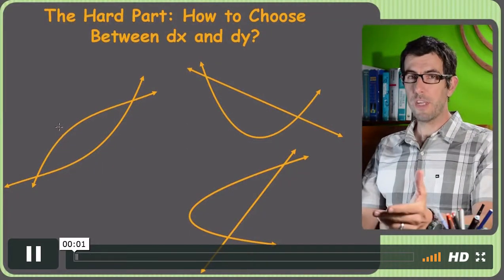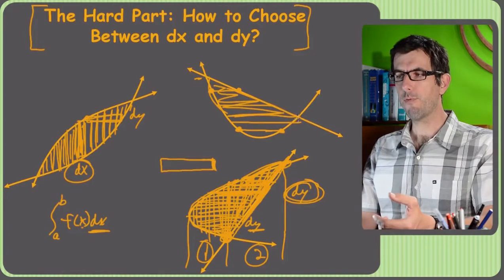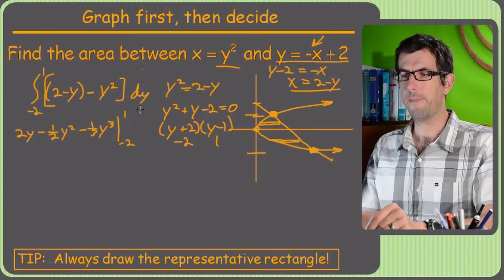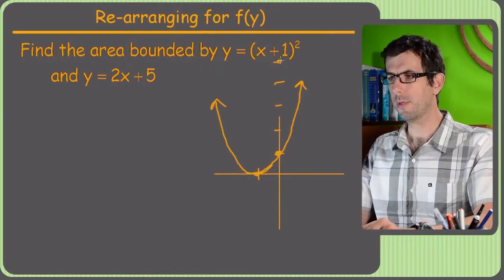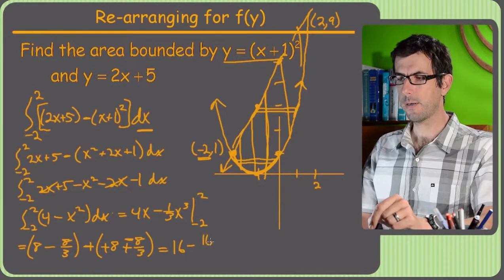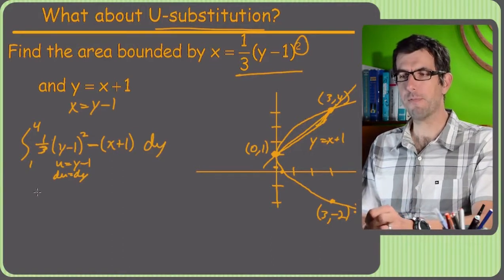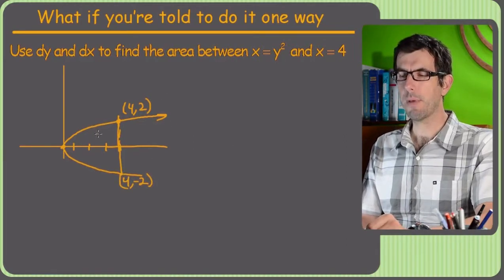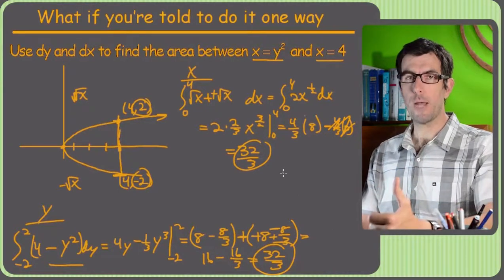Integration 23 Area Between Curves Deciding Between dx and dy